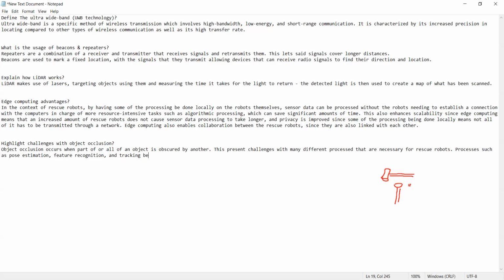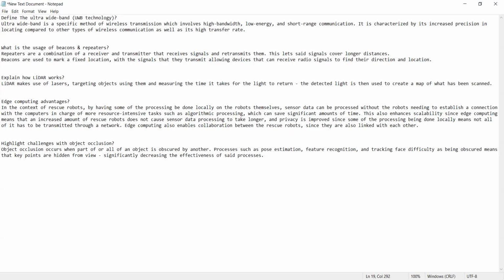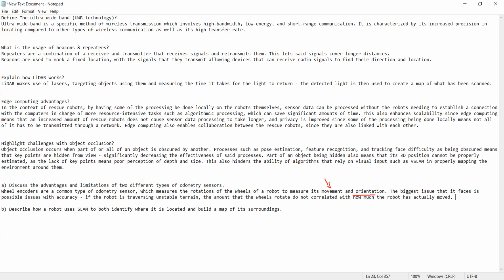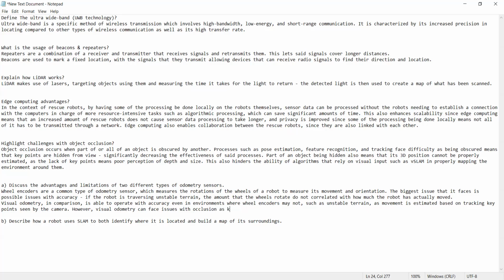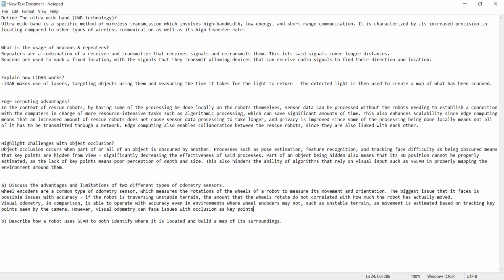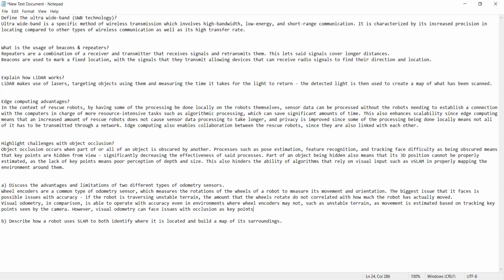IBDP CS OOP Java Class 19 (Part 2 Final Revision Paper 3 rescue Robot Case study Questions )